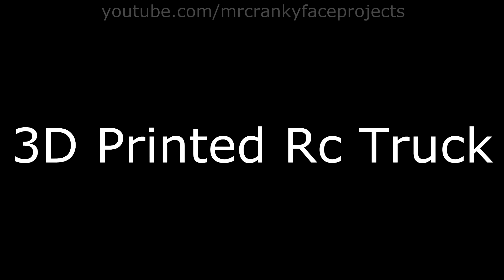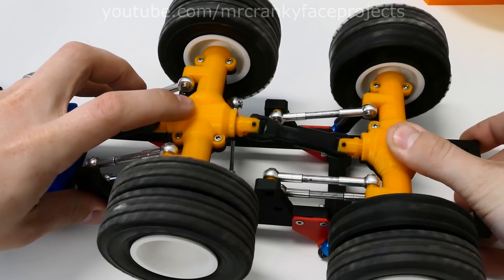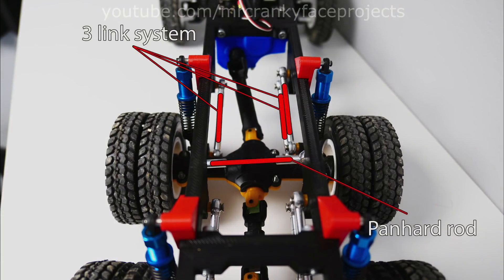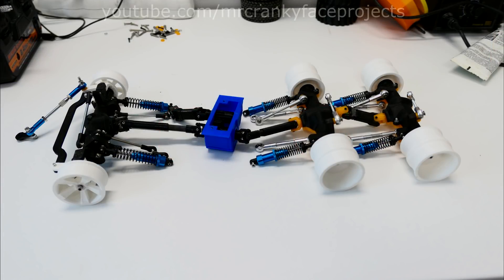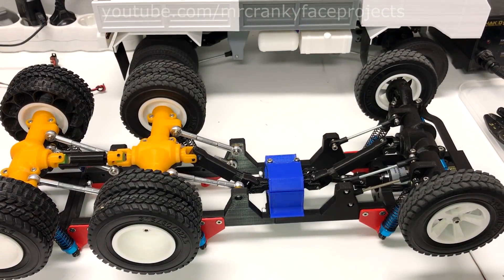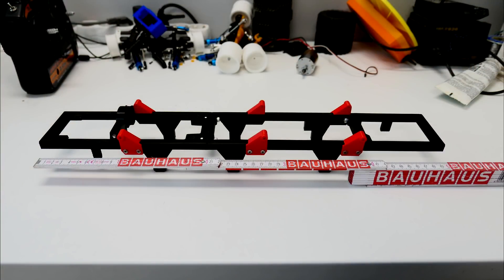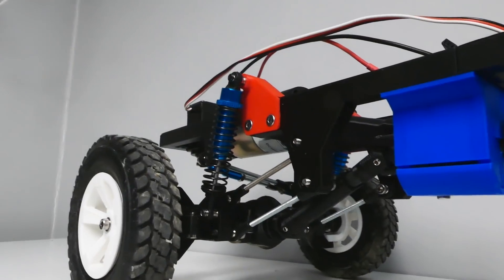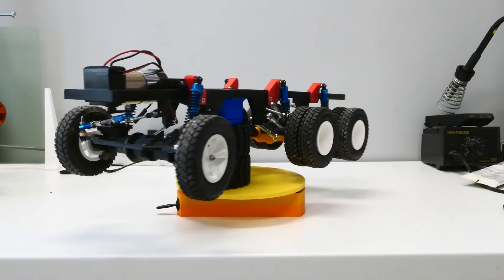3D Printed RC Truck V4: Remade from scratch!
Where to even start on this project...
This is the continuation of the 3D Printed Rc Truck V3.
I remade 80% of the drivetrain and it's now a full-time 6x6 rock crawler.
The whole idea has always been to make everything easily replaceable if it breaks and all the hardware you need is screws and bearings.
Axles, differentials, transfer case, driveshafts, wheels, chassis and so on is all 3D printed, tyres can be printed but can also be bought premade.

This version is a 'rolling chassis' version where you can modify it to suit your needs.